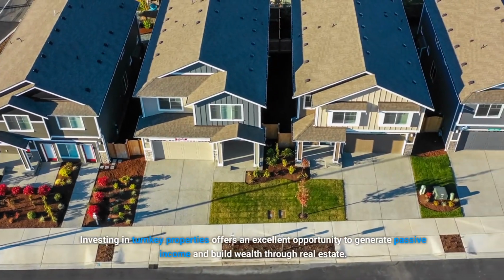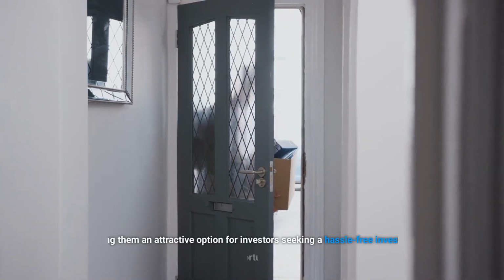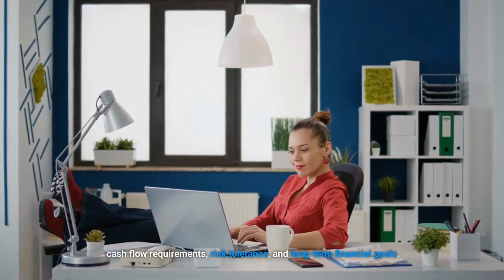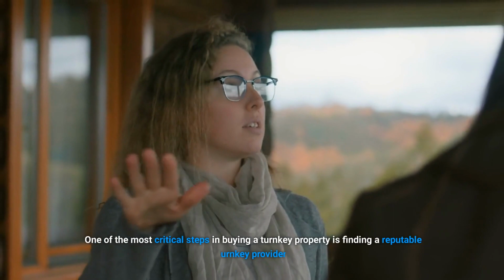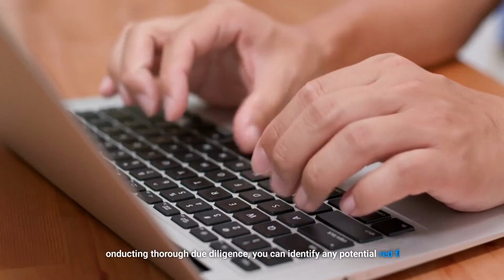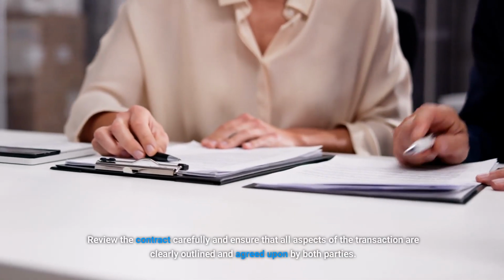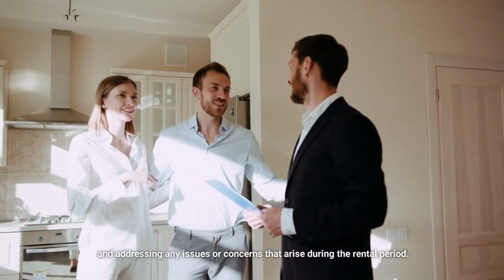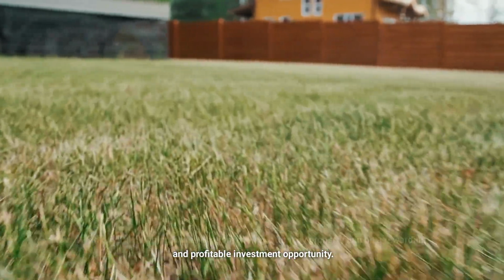Turnkey Buying Basics: Your Essential Guide!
🏡 Ready to unlock the secrets of buying your very own turnkey property?

In our latest video, we're asking the question: "How do you buy a turnkey property?" Whether you're a seasoned investor or a first-time buyer, navigating the process of purchasing a turnkey property can seem daunting. But fear not! We're here to guide you through every step of the way.

From identifying your investment goals to finding the perfect property, negotiating the deal, and closing the transaction, this comprehensive tutorial covers it all. We'll break down the entire process into simple, actionable steps, giving you the confidence and knowledge you need to make your turnkey property dreams a reality.

Join us as we demystify the buying process and share insider tips and tricks for securing the perfect turnkey property. Whether you're looking for a hassle-free investment or a new home sweet home, this video has everything you need to know to navigate the world of turnkey real estate like a pro.

✦Get Started✦

Ready to take the first step towards financial freedom through turnkey real estate investing?

- Click here to kickstart your journey today!

By taking this first step, you'll gain access to exclusive opportunities in the lucrative world of turnkey properties, guided by trusted experts who will support you every step of the way.

Looking to expand your knowledge of real estate investing and achieve financial freedom? Dive into these essential books that offer invaluable insights:

- Rich Dad Poor Dad by Robert Kiyosaki
- CASHFLOW Quadrant by Robert Kiyosaki
- One Rental At A Time by Michael Zuber
- Small and Mighty Real Estate Investor by Chad Carson
- Pillars of Wealth by David Greene

for more info.

✦About✦

TURNKEY Essentials provides insights, tips, and strategies to help both novice and seasoned investors succeed in the lucrative realm of turnkey properties. Whether you're looking to generate passive income, build wealth, or diversify your investment portfolio, TURNKEY Essentials is your go-to resource for turnkey investing.

Ready to get started on your real estate journey?

✦Schedule✦

Weekly videos at 06:00 AM (Pacific)

✦Music✦

Some of the footage used in this video is not original content produced by TURNKEY Essentials. Portions of footage of products were gathered from multiple sources, including manufacturers, content creators, and various other sources.